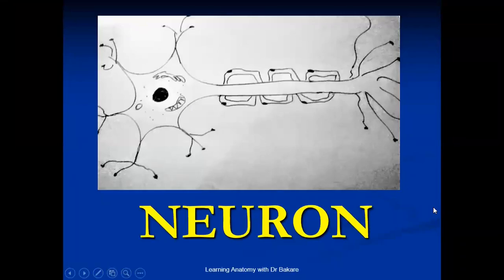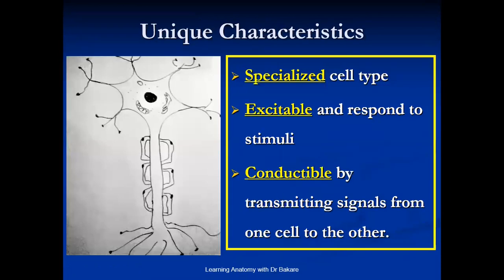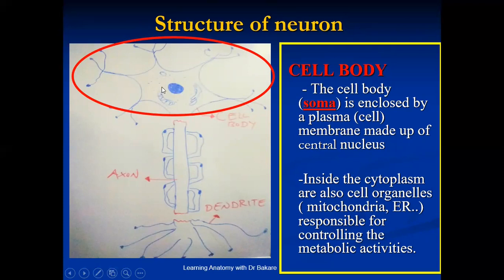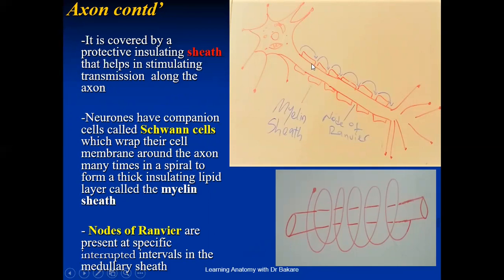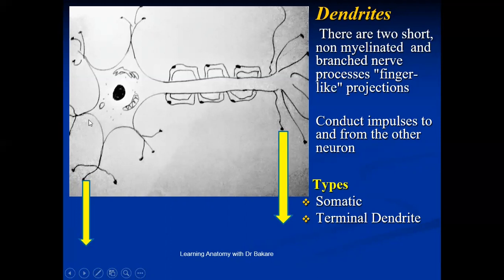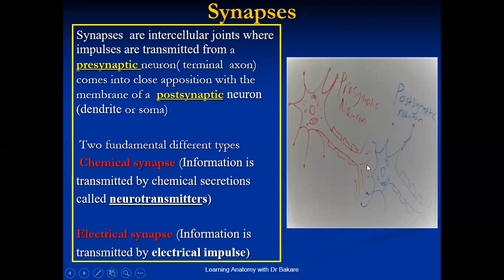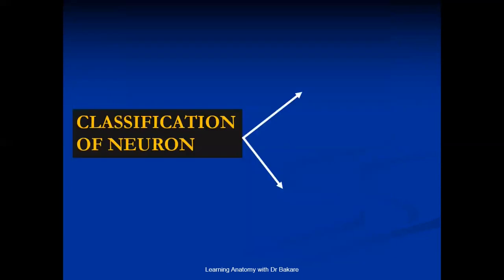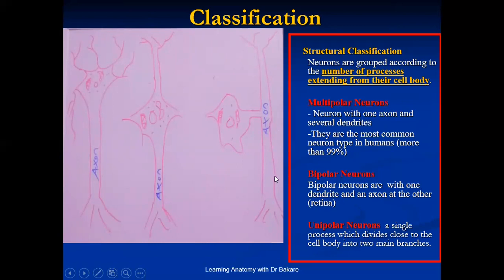Neuron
Neuron is the microscopic unit of the nervous system. It is sub-divided into the soma/cell body, axon and the dendrites.